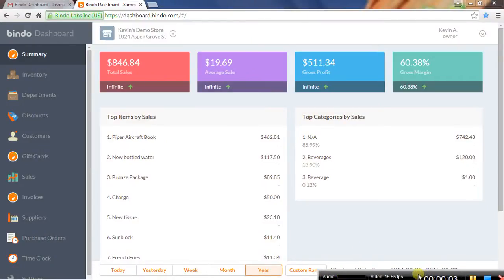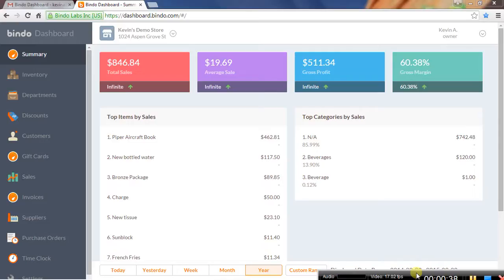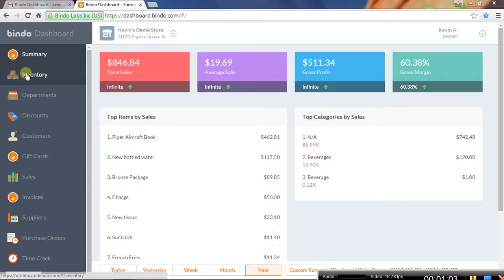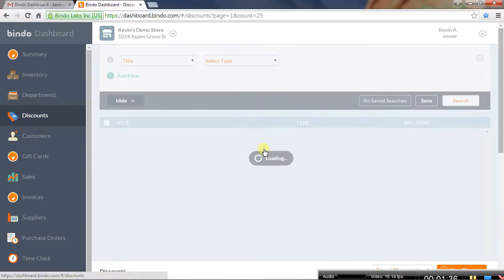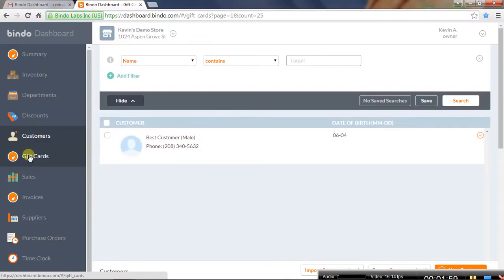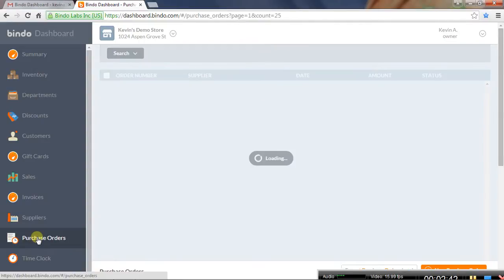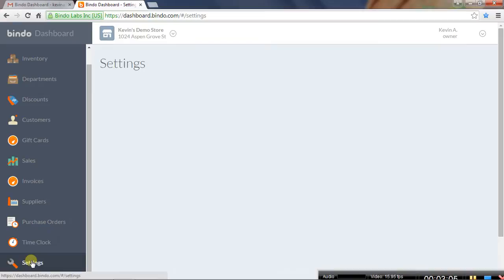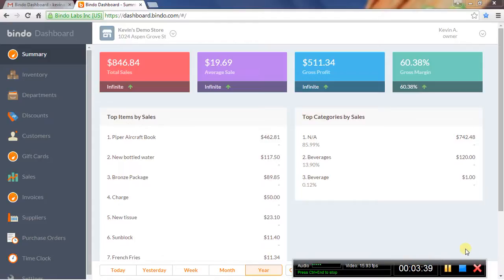New Bindo Point of Sale Dashboard Overview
Overview of the new Bindo Point of Sale Dashboard which allows users to perform non-selling functions from any device with an internet browser.  Definitely a major update and thanks to the folks at Bindo for allowing me access to the Bindo Dashboard so I could give the Dashboard a 'test run'.